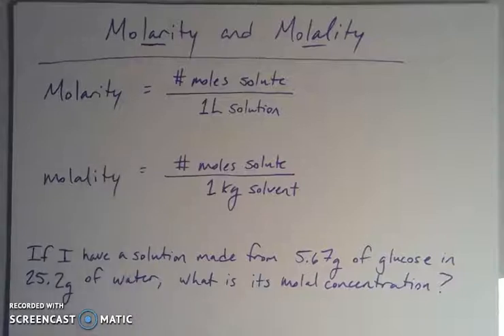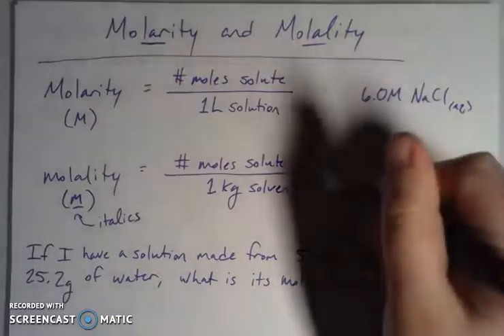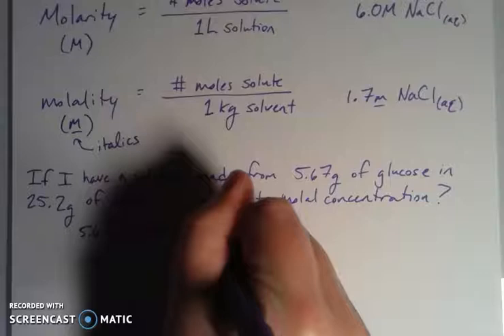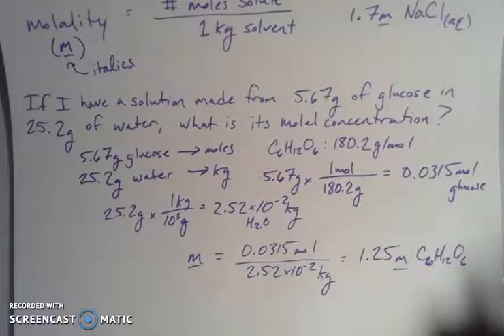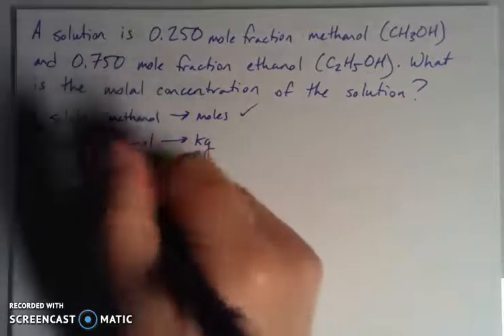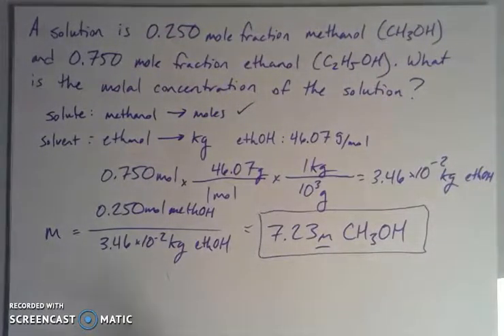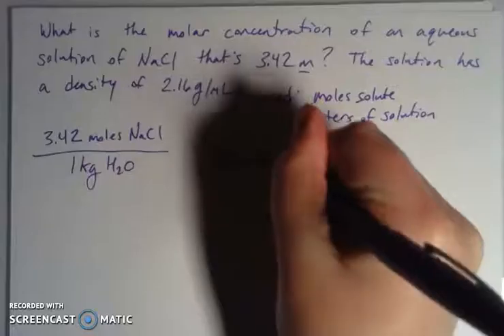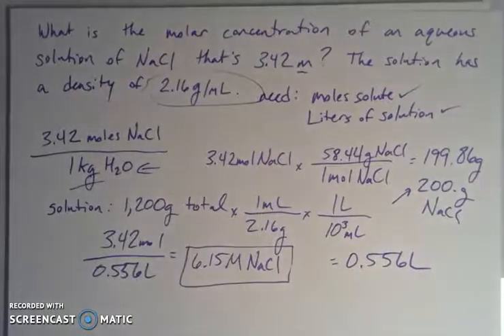Introduction to Molality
This video introduces the concentration unit of molality and relates it to mole fractions and molarity.  Problems are worked and the concept is developed.  This video is meant to supplement General Chemistry II (CHEM 162) at Big Bend Community College.